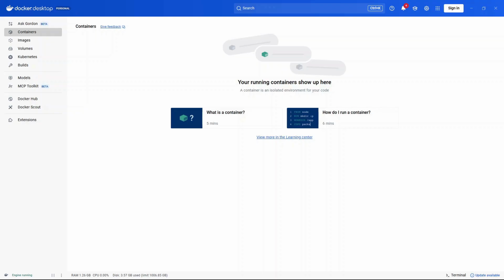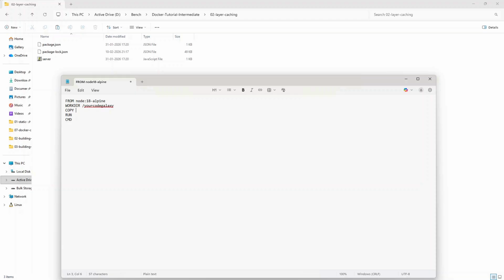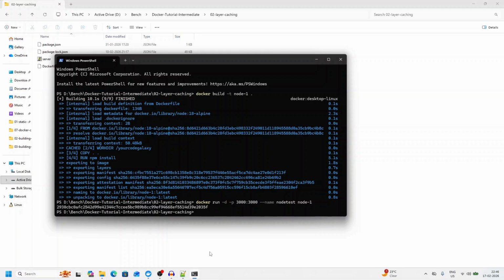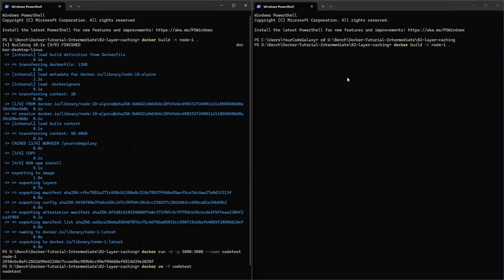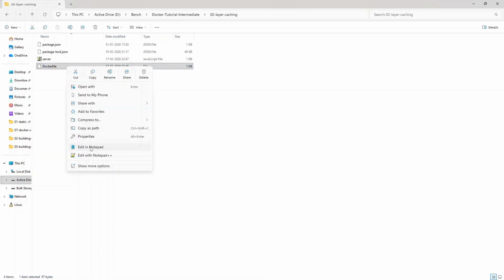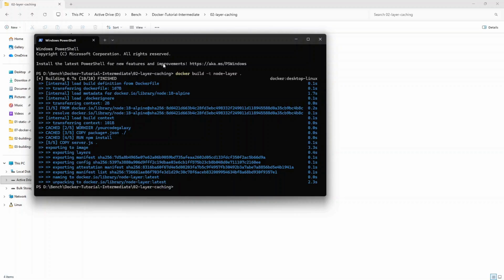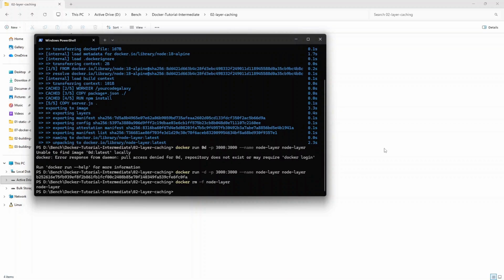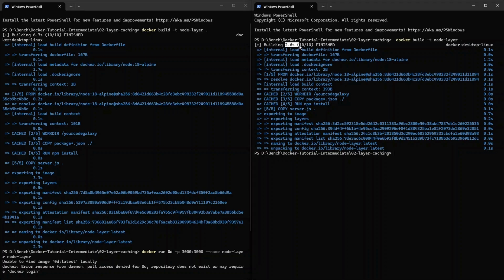Docker Quick-Byte Series | Layer Caching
So you got stuck again, waiting 15 mins for 2GBs of node modules to download on your image. When in reality, you just added 1 line of code to the application.

Not anymore!! Layer Caching ensure, only the actual changes are updated in your docker images, and everything else is reused from the cache.

Watch this video to know exactly how.